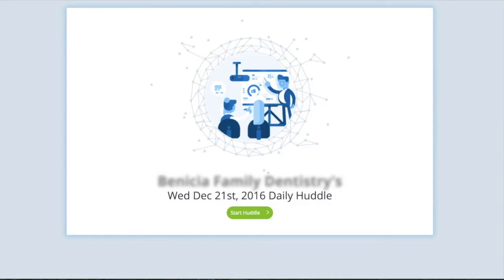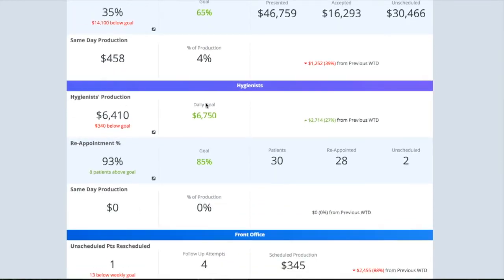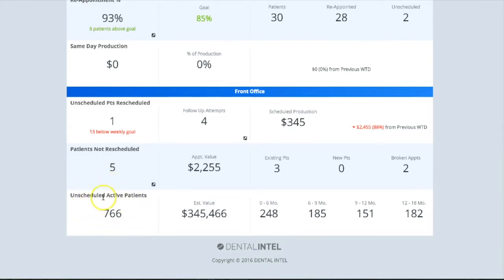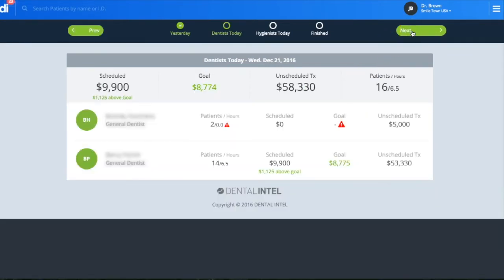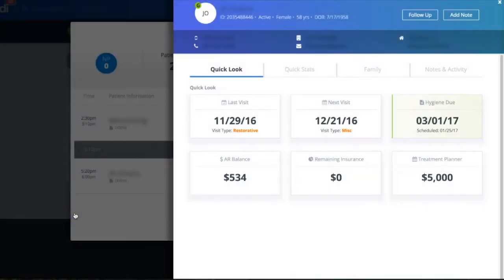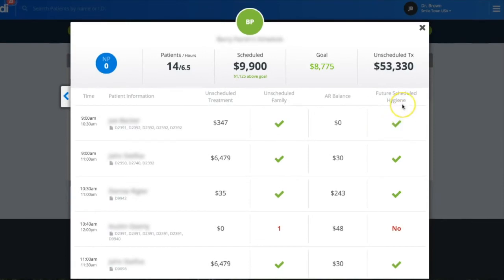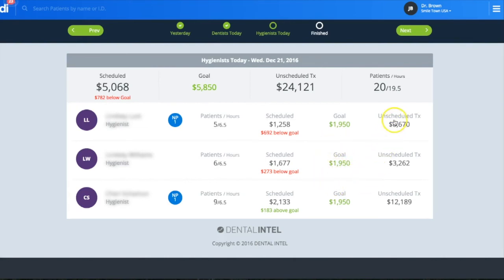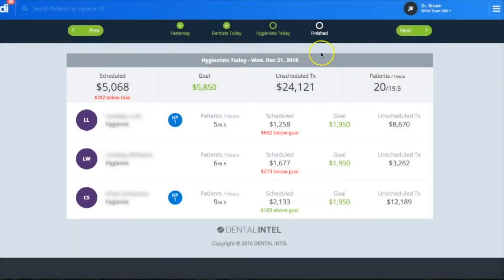Dental Intelligence Morning Huddle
Dental Intel is excited to announce the all-new Morning Huddle, now available exclusively in your DI Dashboard. Here's Dental Intel CEO to introduce this amazing feature.